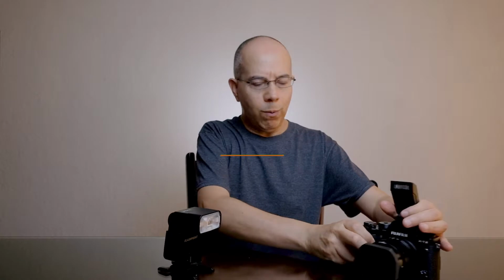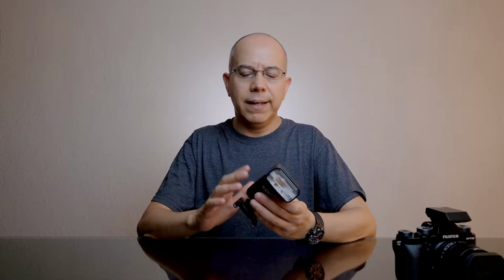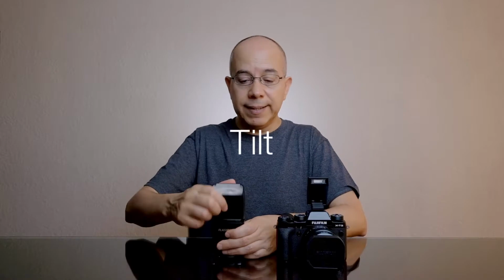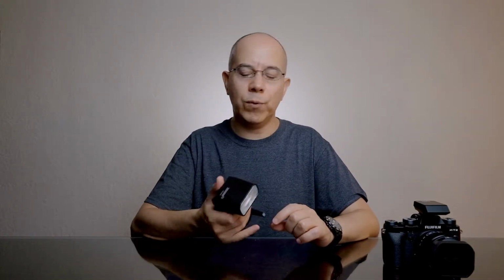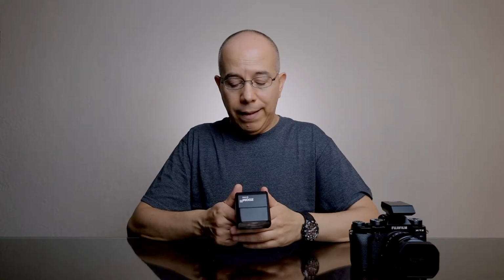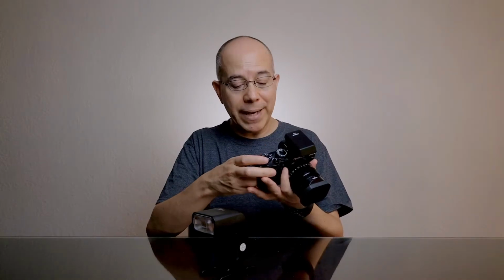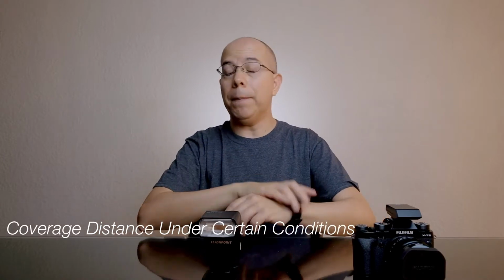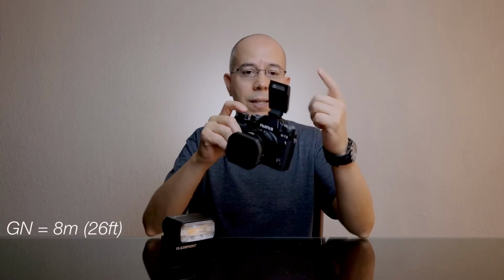Guide Number? Tilt? Zoom? Common Flash Features Explained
Are all flashes the same? What are their functions and features? Which features do you need? Keep watching to learn more.